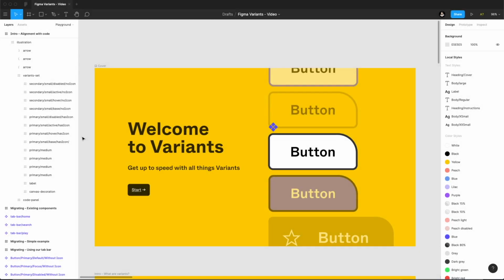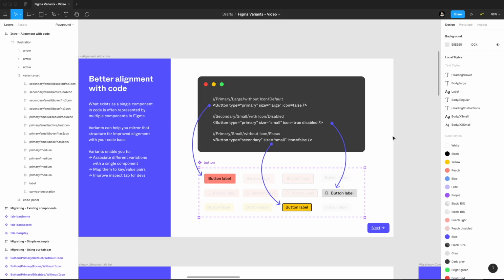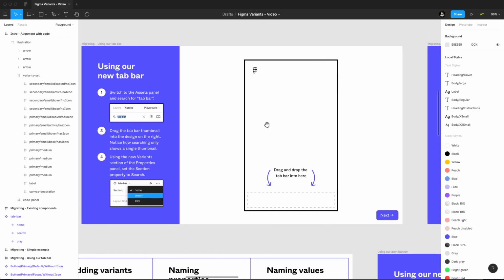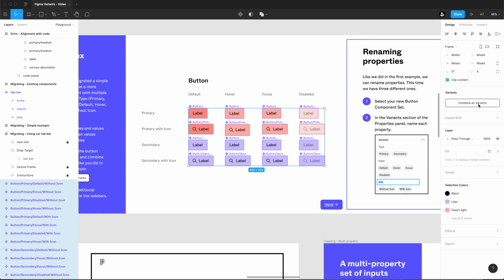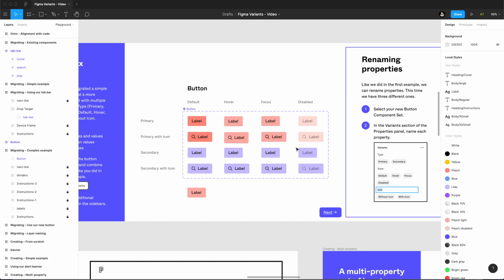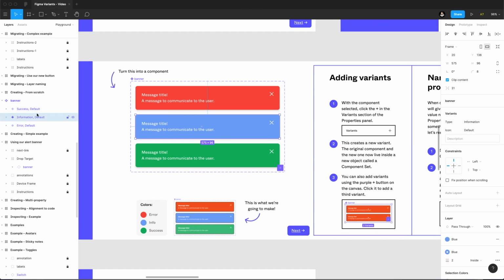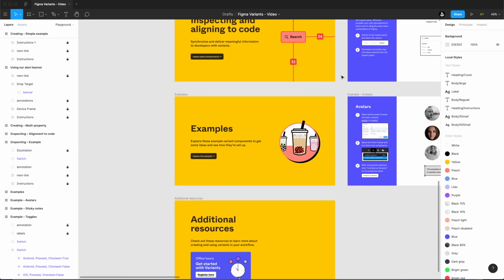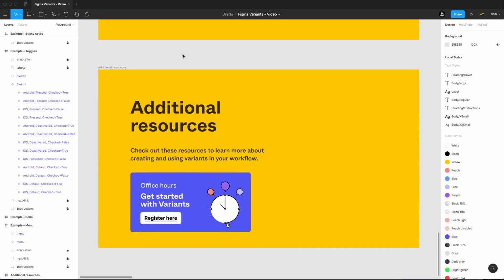Figma News - Variants are here! Multi-state components! Yay!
Figma's newest feature, Variants, brings us powerful stateful components designed to mimic the structure of code based components. This open ups new possibilities design systems and for future prototyping features that Figma is planning on adding. Watch to find out more!